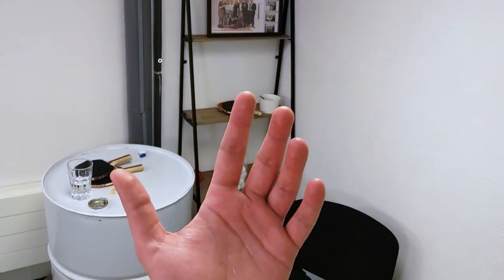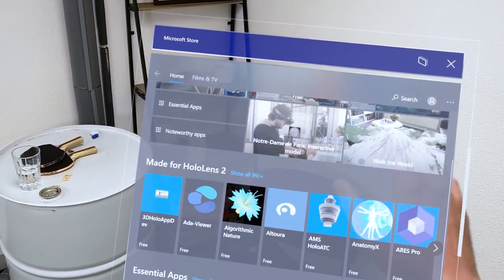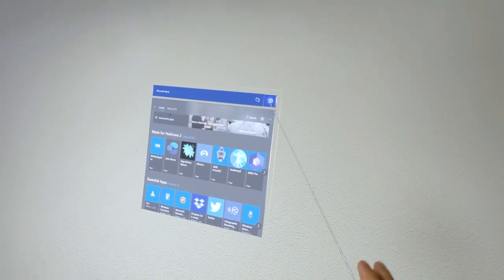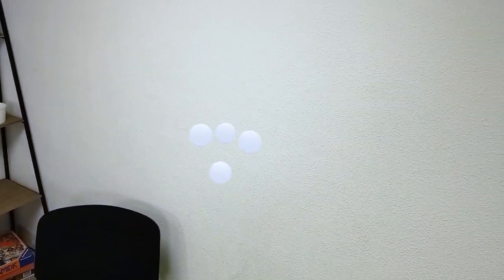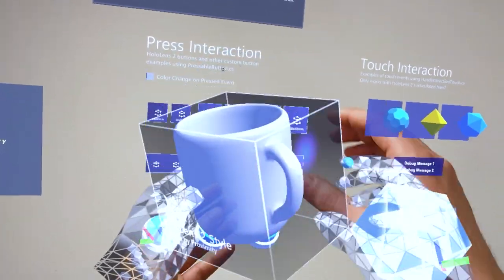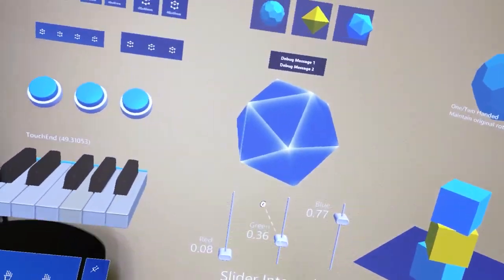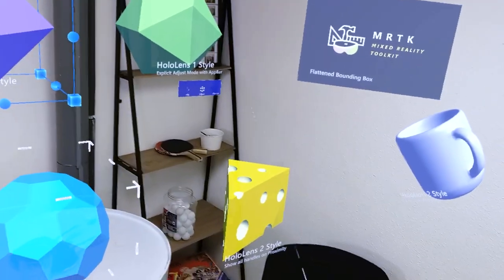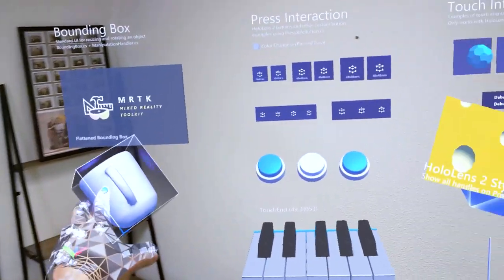Hololens 2 - A developer's perspective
I have been developing various apps and prototypes for the Hololens 2 since the start of 2020. In this video, I'll give a no-nonsense introduction to the Hololens 2. Get to know how it works and what it can do.